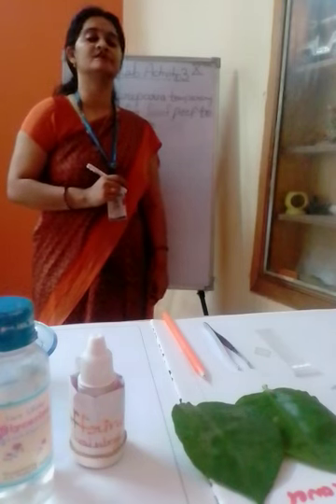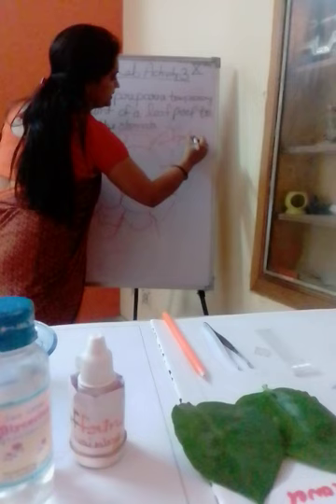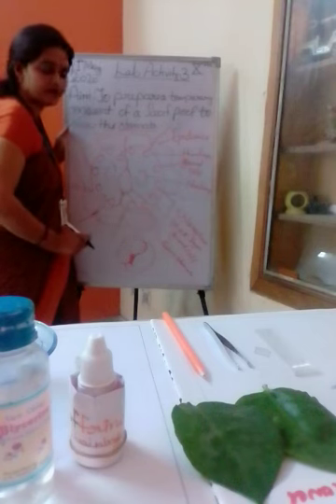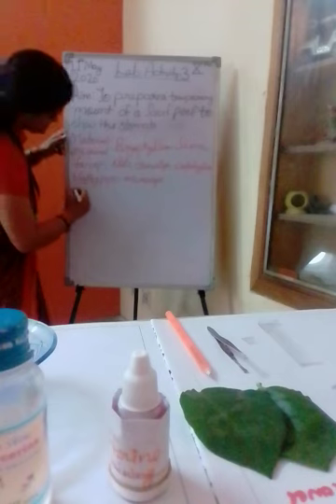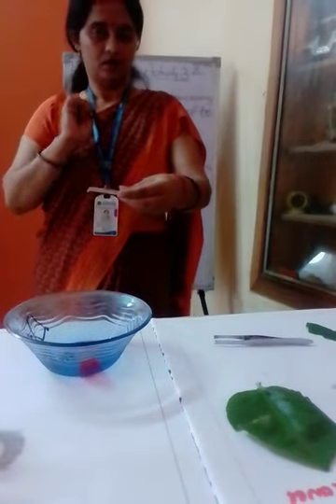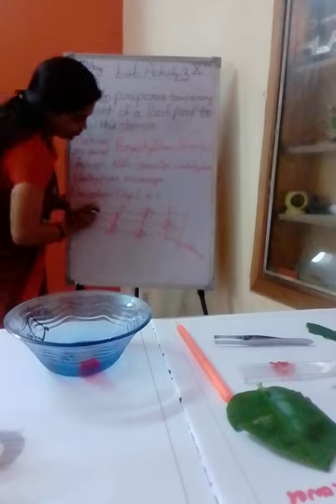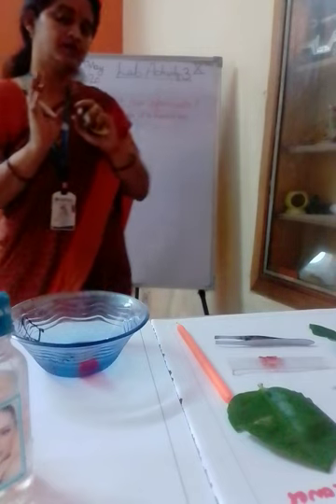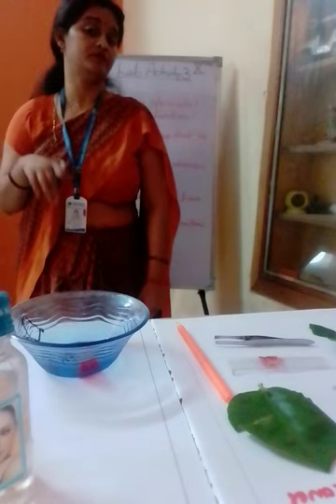Class-10 lab activity - 3 (To prepare the temporary mount of a leaf peel to show the stomata.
Lecature-22,
Poonam raghav (PGT:Bio)